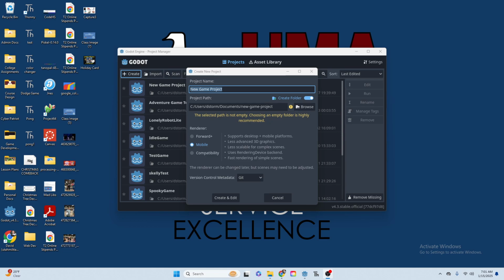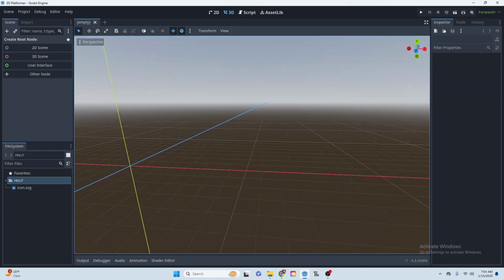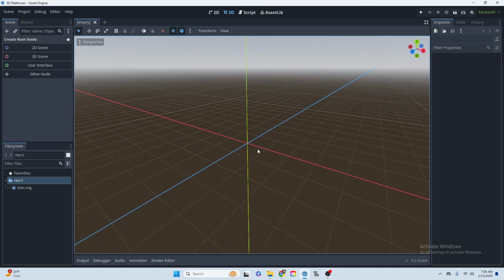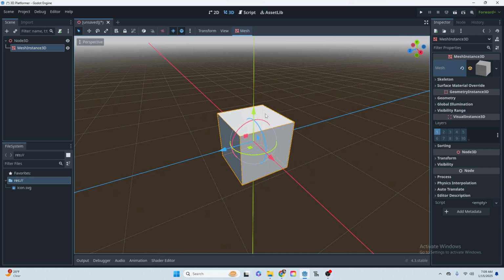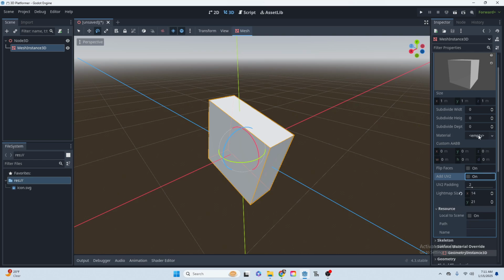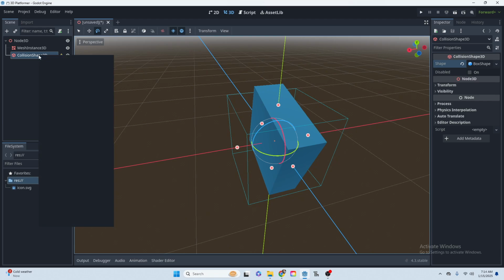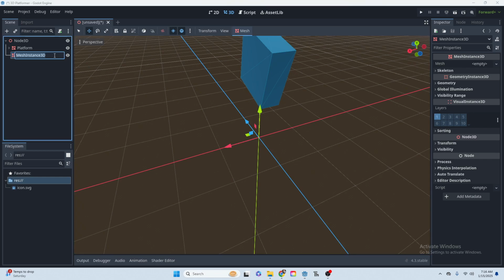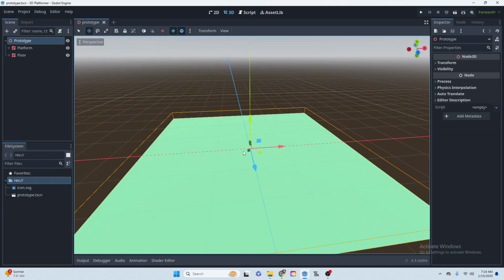Godot 3D - Building a New World